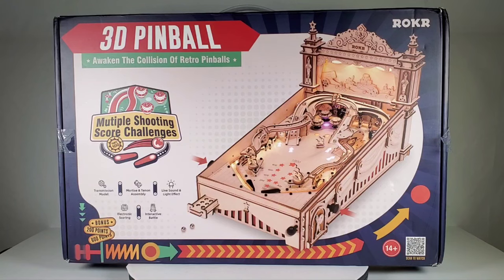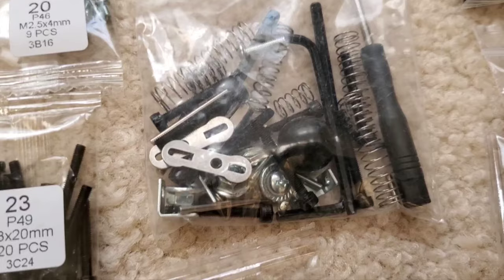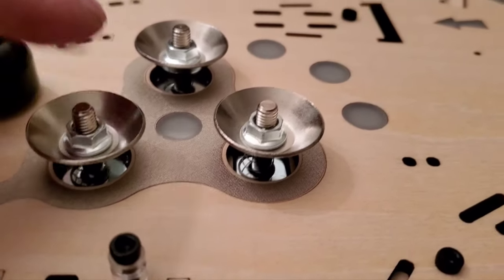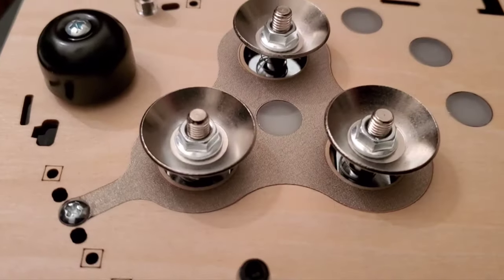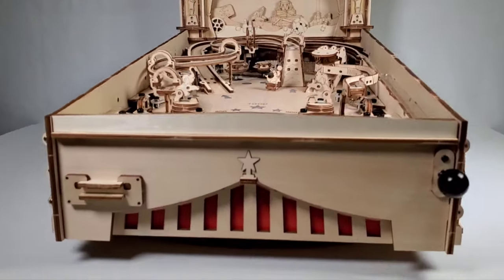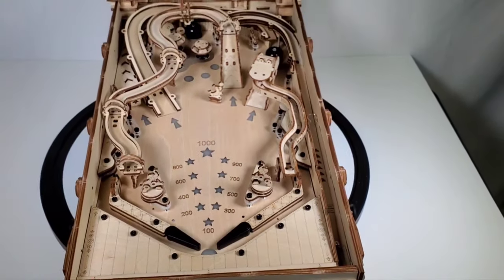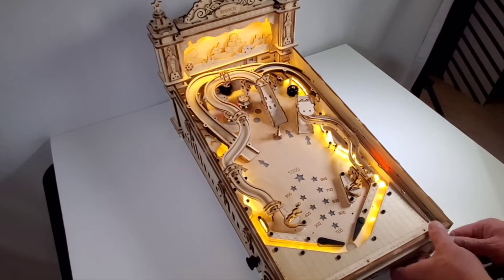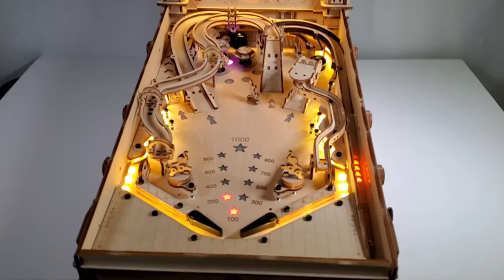Rokr 3D Pinball Machine Wood Kit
Wow! Rokr really outdid themselves with this one! This huge kit turns into a fun, working pinball machine. Challenging to build and fun to play!

Where to get one:
ROKR 3D Pinball Machine 3D Wooden Puzzle | Pinball Game | Robotime